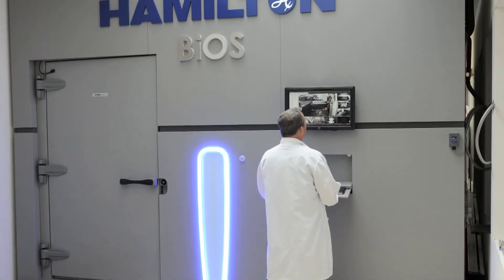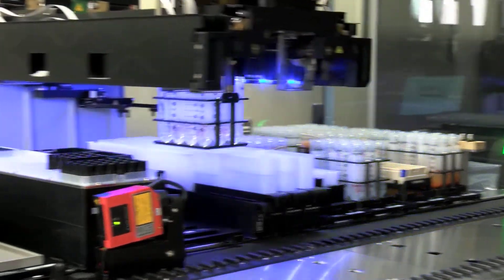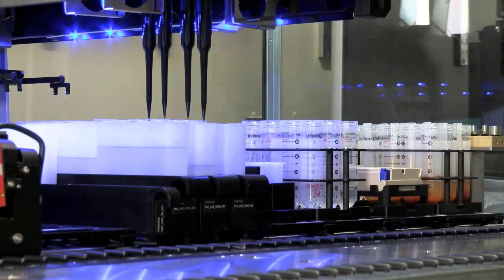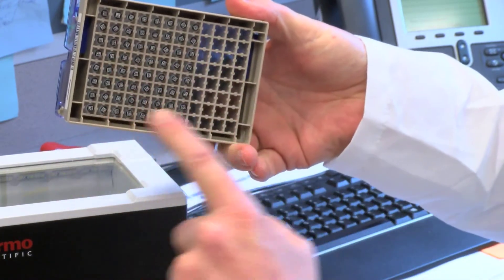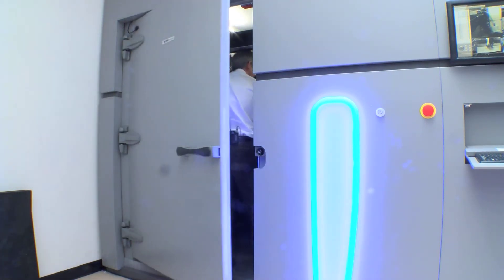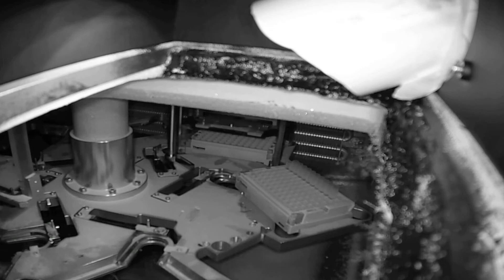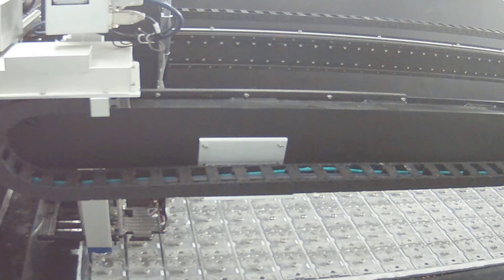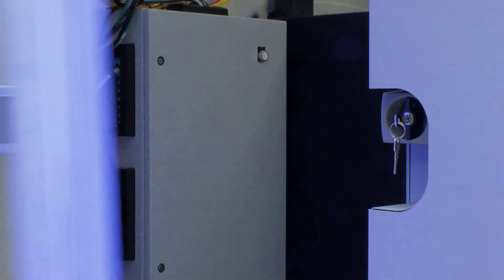The UM Medicine Biorepository - A Freezer That's Heating up Research Efficiency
A futuristic freezer is helping scientists at the University of Maryland School of Medicine to conduct genetic research more efficiently and effectively.  Learn how the Biorespository will make a difference in the search for new cures and treatments.